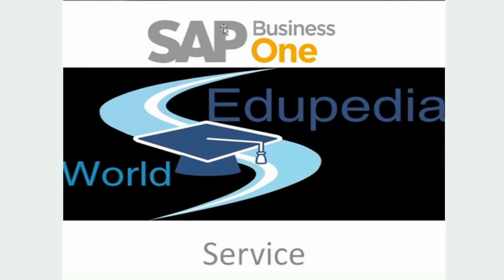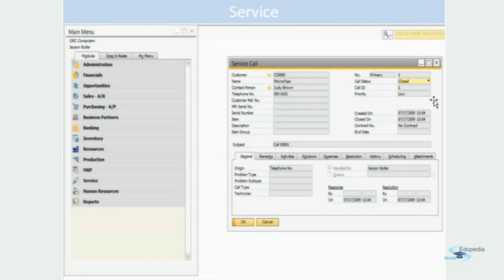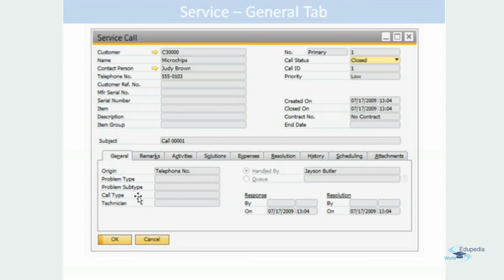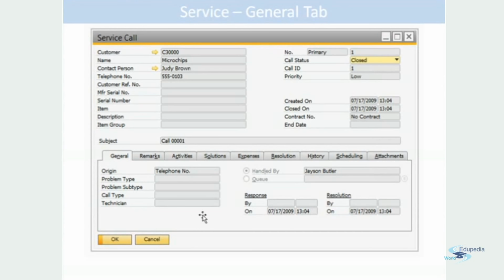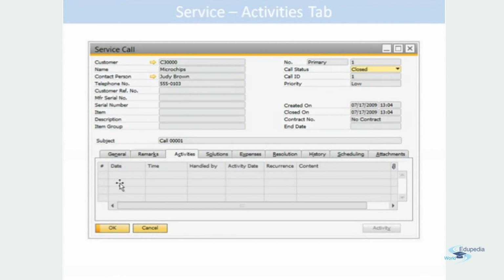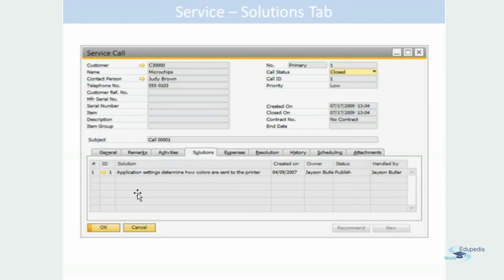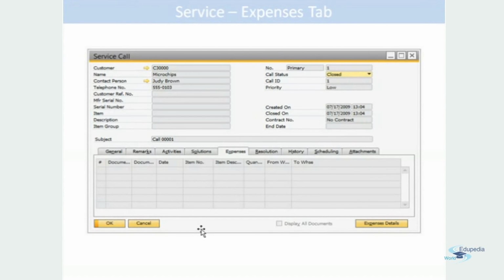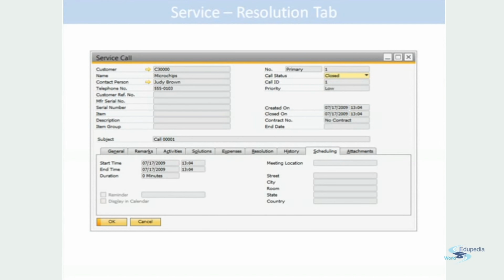SAP BUSINESS ONE | Service | Service General Tab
Service

Service General Tab

Activities Tab

Solution Tab

Expenses Tab

Resolution Tab